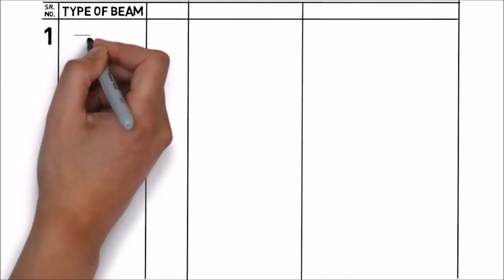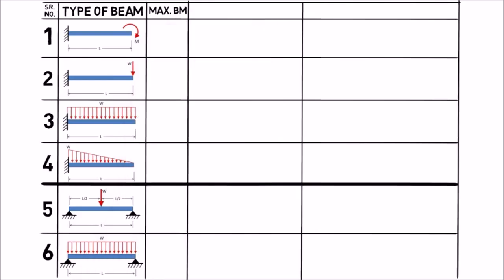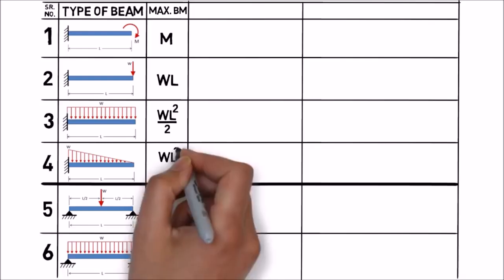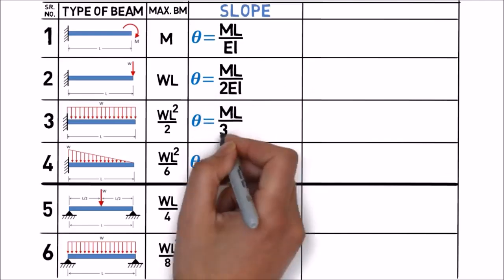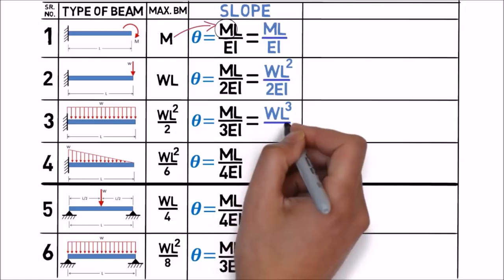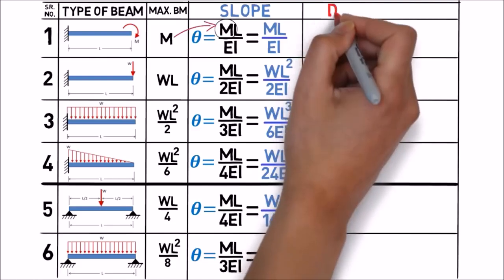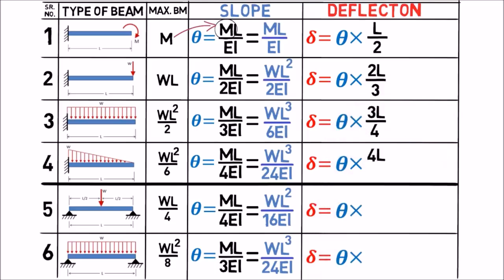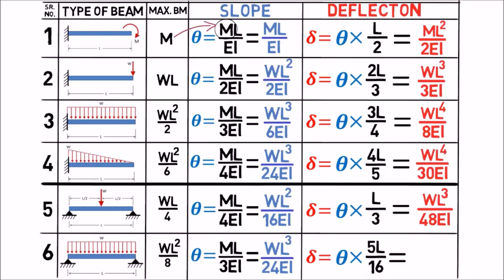Shortcut Method | Deflection of Beam | Theory Of Structures (Structural Analysis)